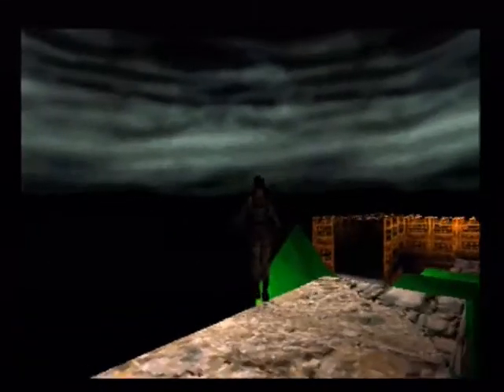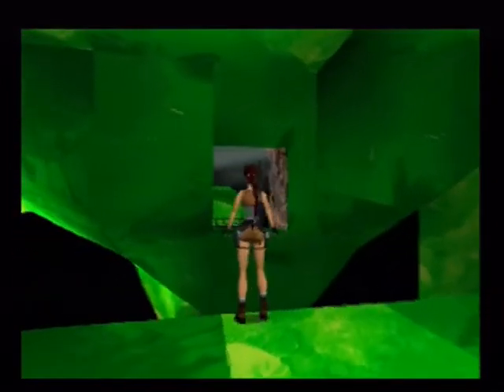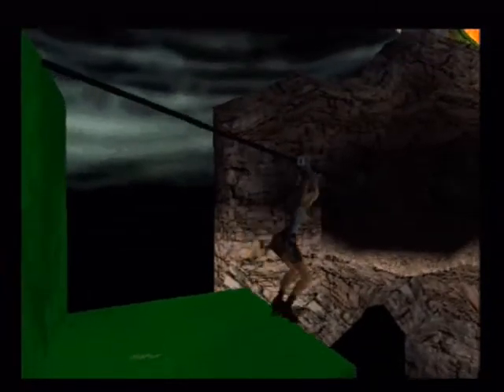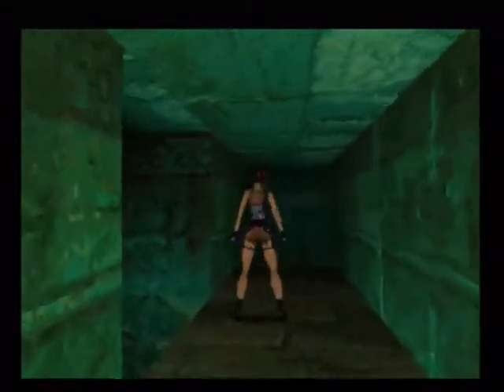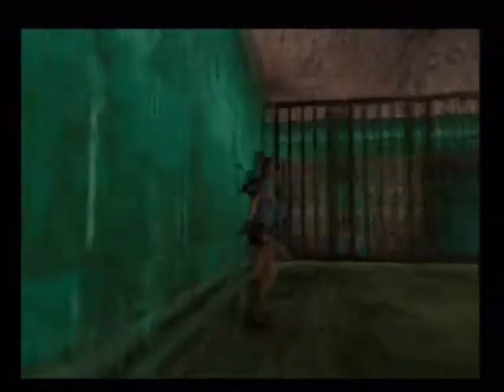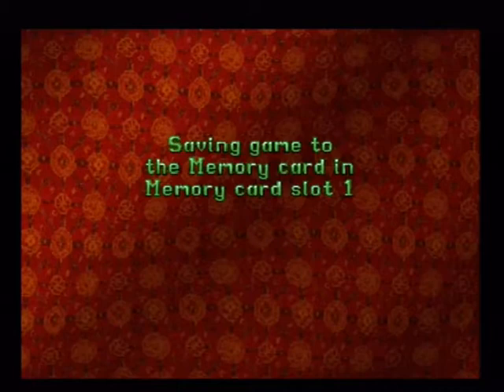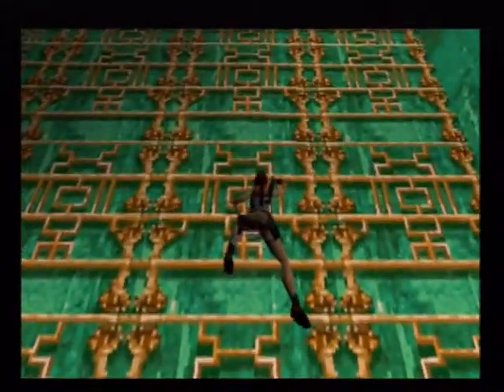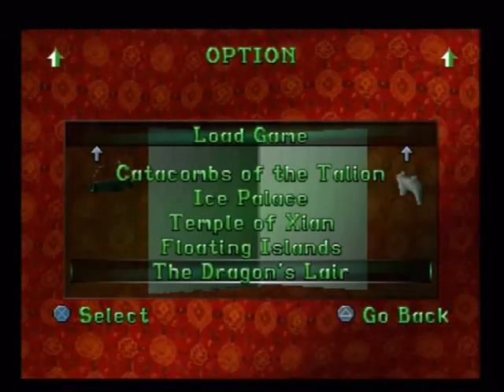Let's Play Tomb Raider II (PS1) Part 17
A playthrough with commentary of Tomb Raider II on the Sony Playstation. I complete the game, getting all the secrets. In Part 17, I play through the sixteenth level, Floating Islands.